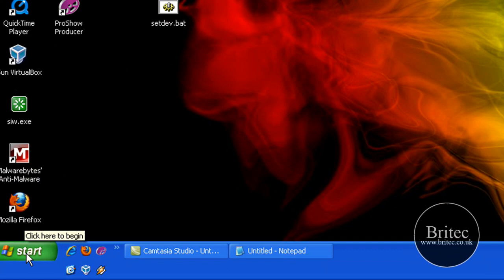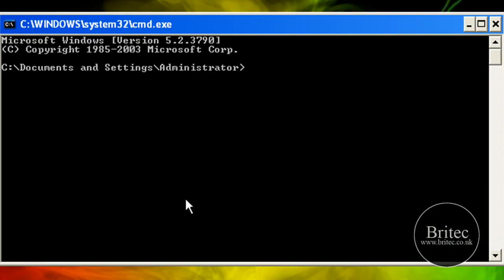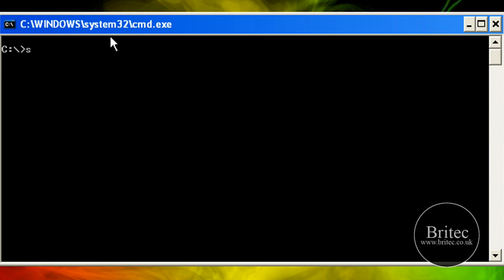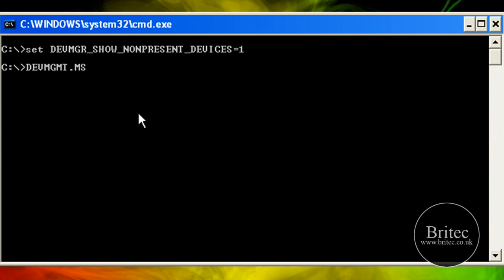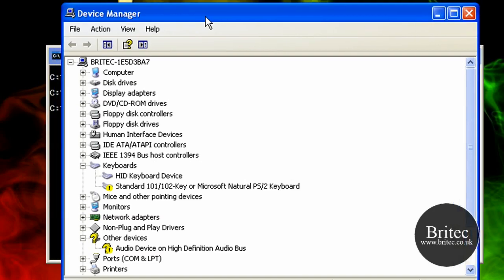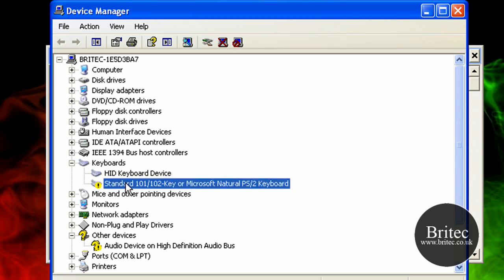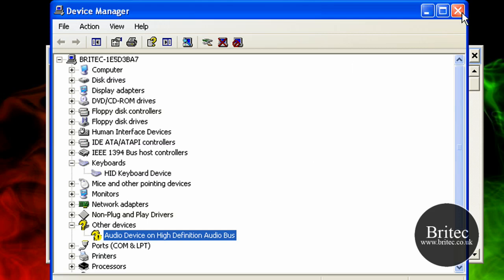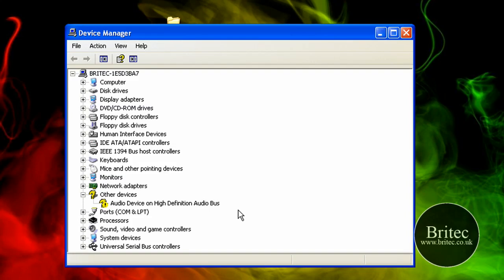How To Remove Old Device Drivers from Windows XP and Vista by Britec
Normally, these old hardware drivers remain hidden as the Device Manager displays only the active devices. Using a special command, it is possible to force them into view. What is easy and neat about the whole thing is that the old devices appear grayed out  sighting and uninstalling them is just a matter of a keystroke.

So here is the short and easy method to prevent your computer from being bogged down by old driver leftovers. The process is the same for Windows XP and Vista

SET DEVMGR_SHOW_NONPRESENT_DEVICES=1
devmgmt.msc